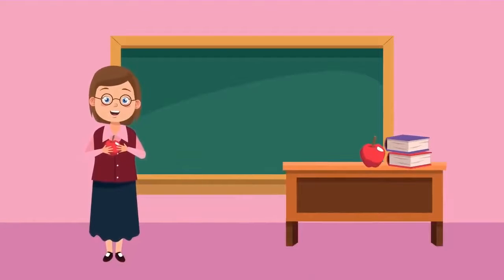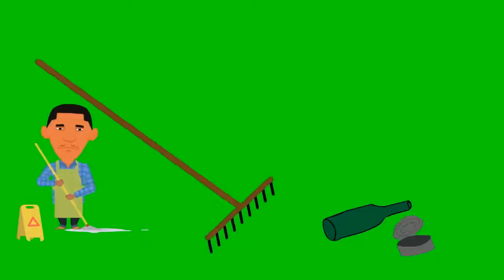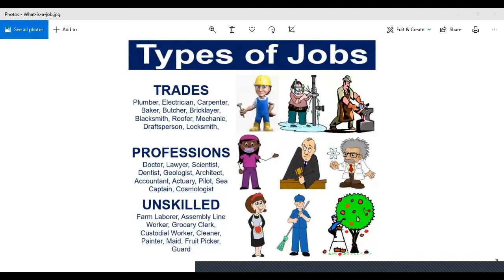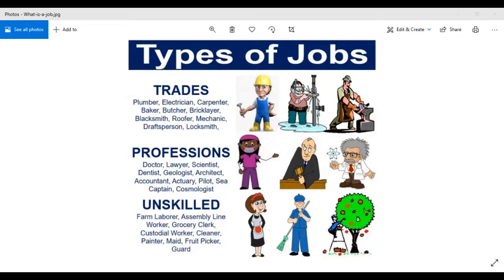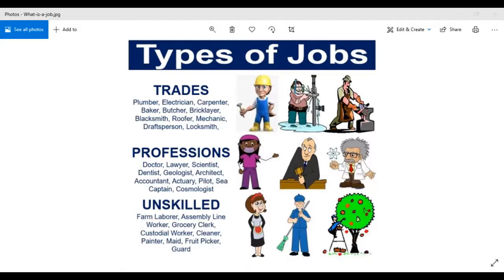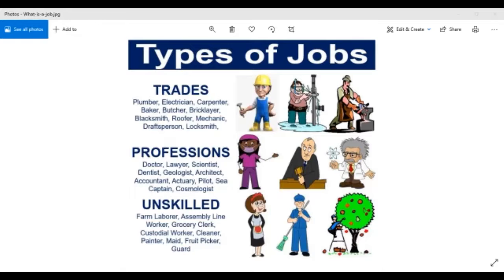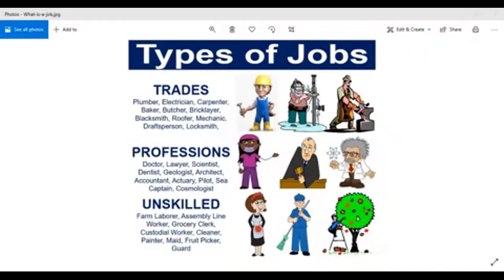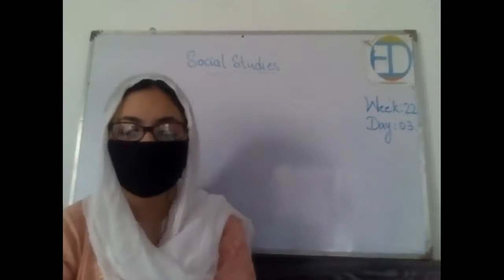Social Studies - Professions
Week 22 -  Day 3 -  Grade  1 -  Social Studies  -  Ed World -  Professions